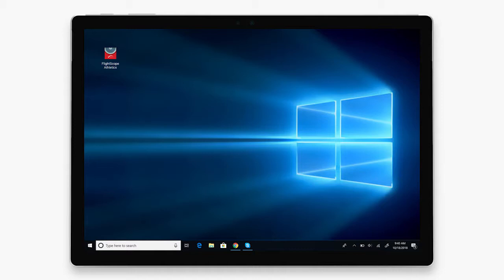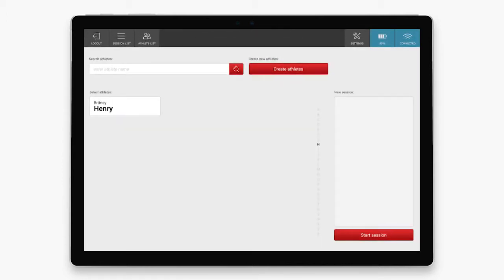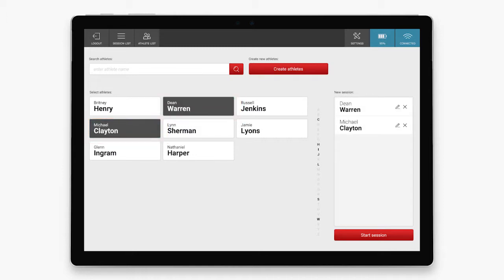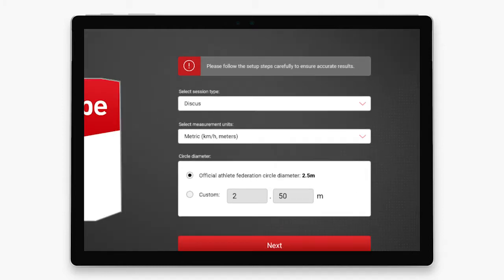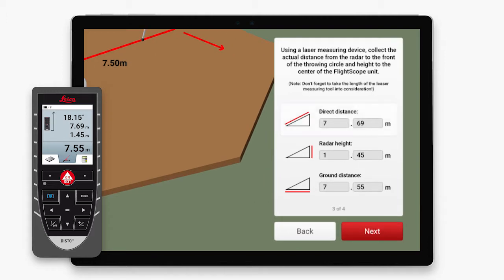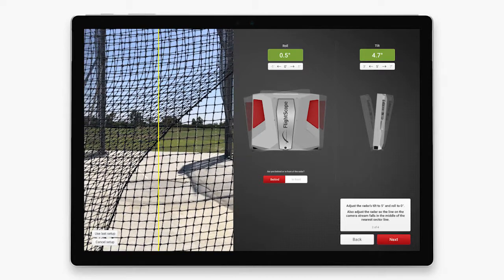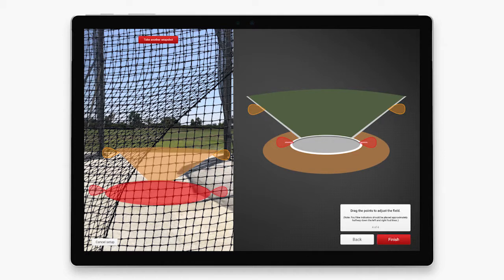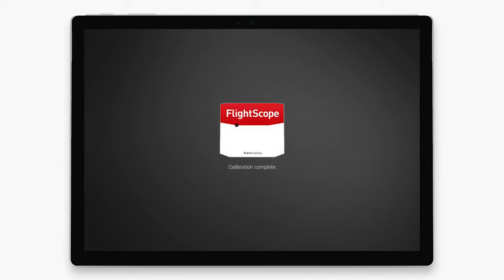Athletics: Software & Calibration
Get to know the FlightScope Athletics software and calibration with this quick start guide.

FlightScope is the industry leading radar launch monitor of choice for professional athletes and coaches in sports like golf, baseball, athletics, tennis, etc.